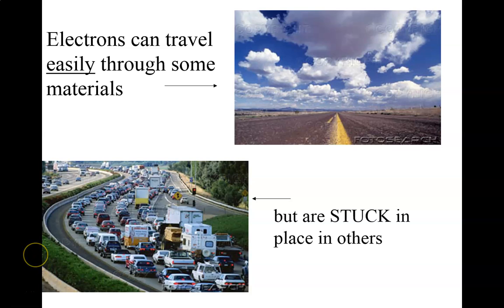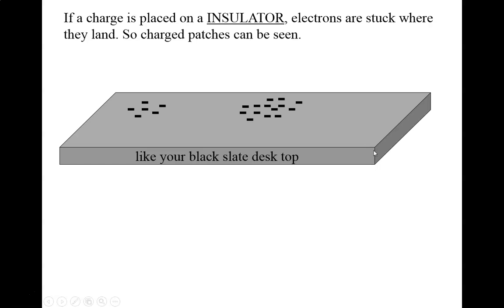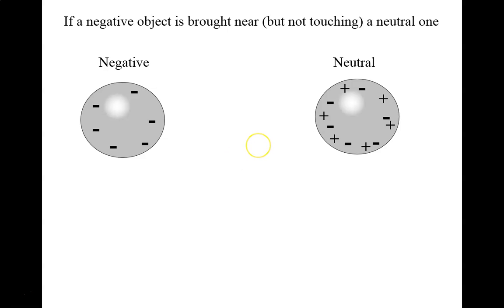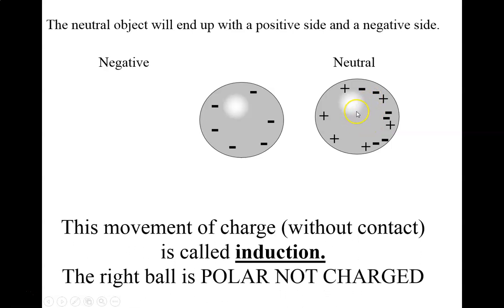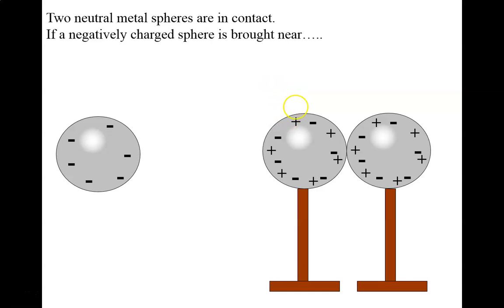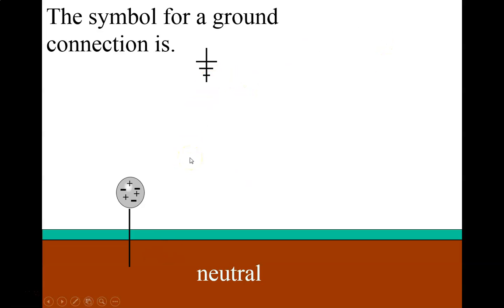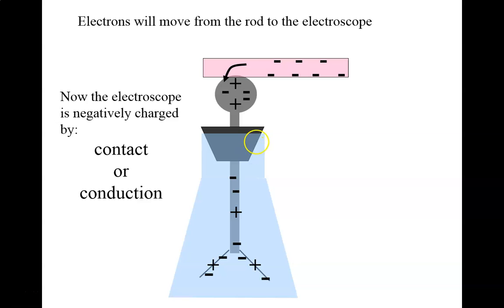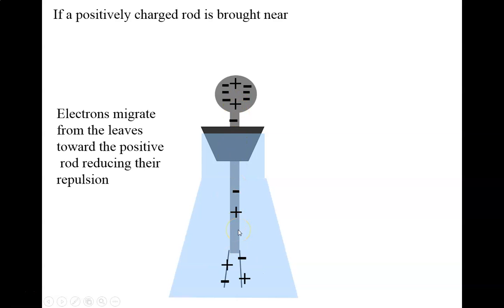AP 9-3 charging